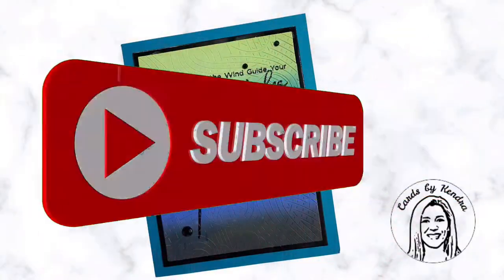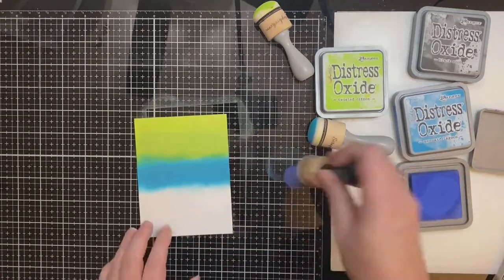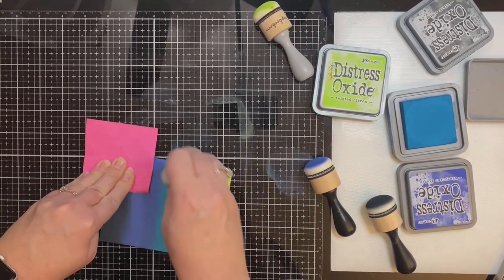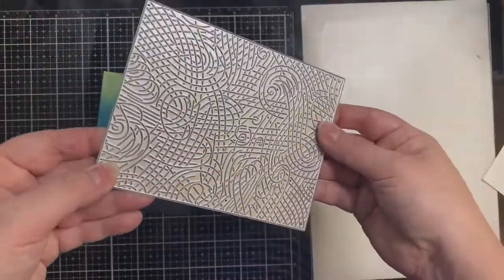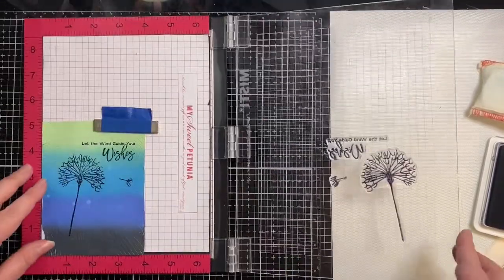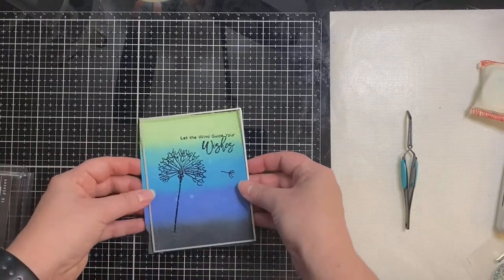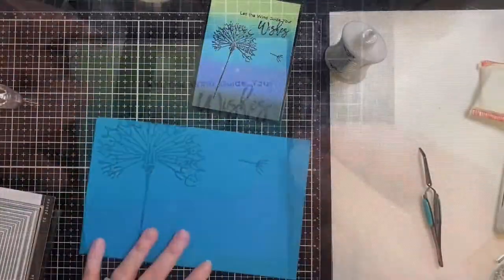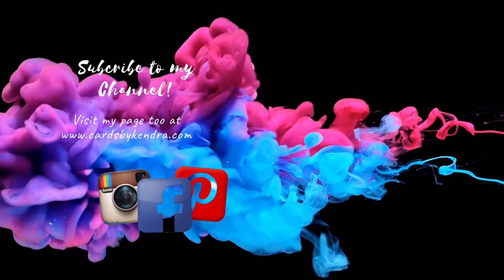Combining Distress Oxide Ink Blended Background with a Texture Die | Dandelion Wishes Card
Today I'm sharing how I salvaged an ink blended background with a few imperfections and turned it into a card by adding a texture die!

All of the supplies I used in my video today are listed below. Leave me a comment & let me know what you think!!

Tonic Studios - 8.5 x 11 Cardstock - Mirror Card - Gloss - Black - 5 Pack
in the following colors:
Black Soot, Twisted Citron, Mermaid Lagoon, Blueprint Sketch
Ranger Embossing Powder Clear 1 oz. Jar